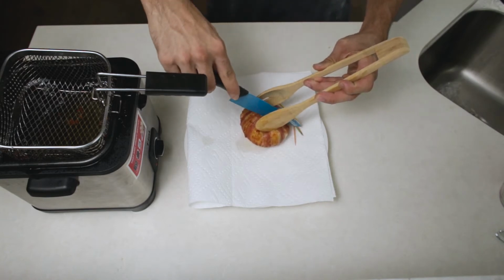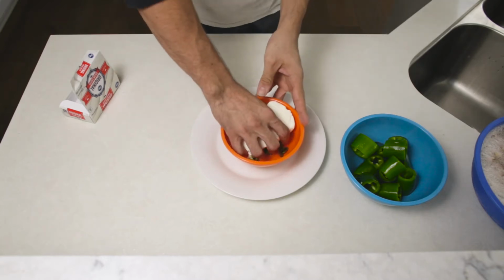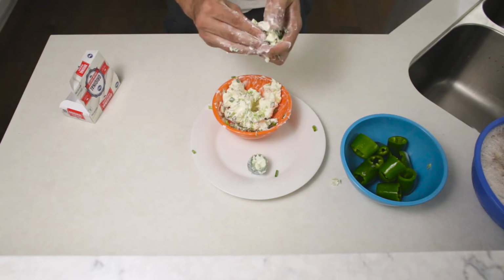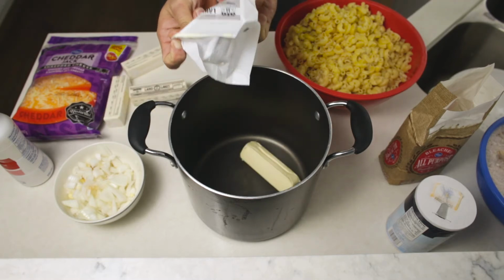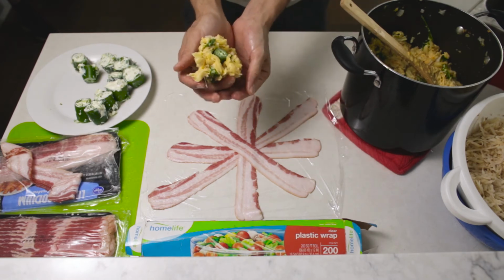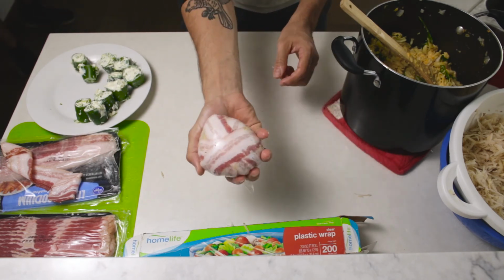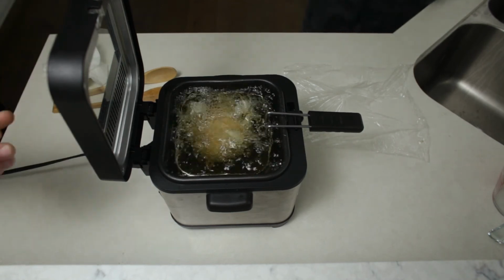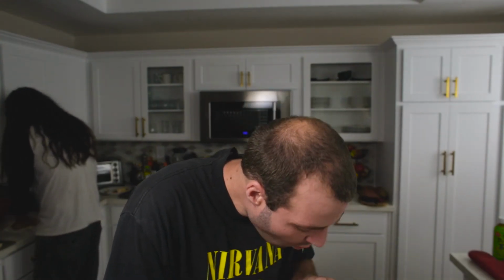MUNCHEEZ! Episode #2 Bodacious Mac & Cheese ballz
This is "bogos bodacious bacon mac n Cheeze balls"
Consisting of Jalapeno poppers inside mac n cheese with hash-browns wrapped in bacon... we think?